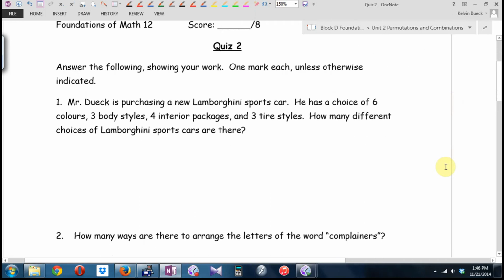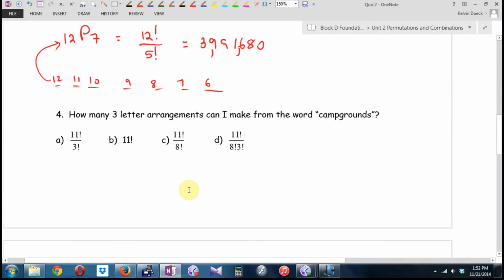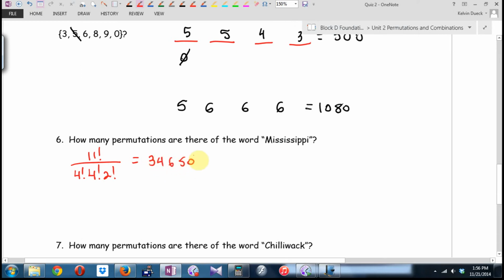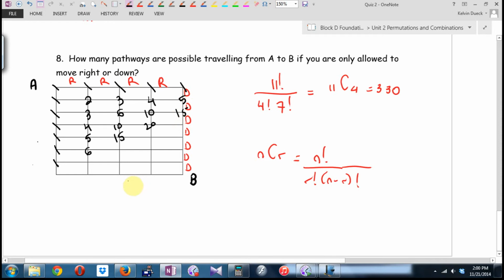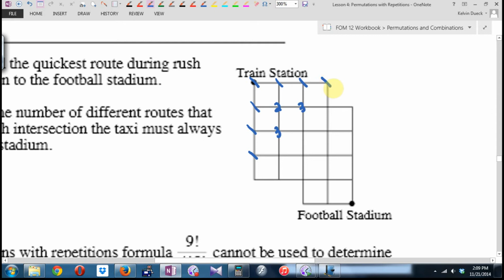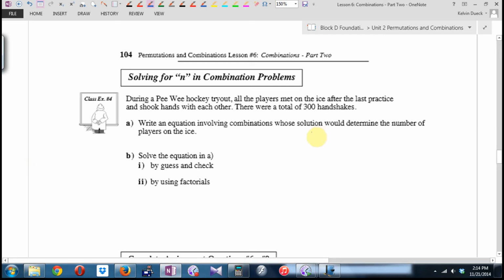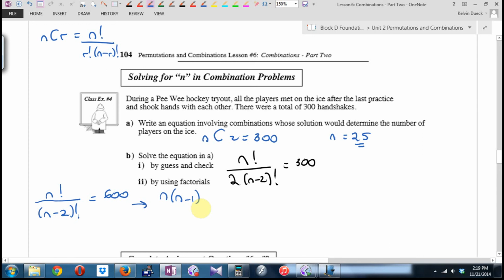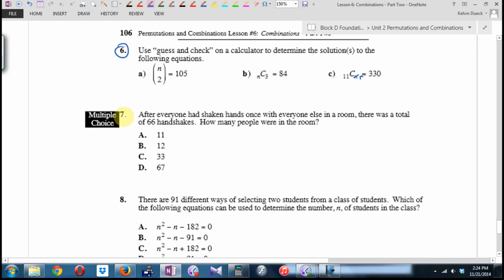FOM 12 U2L6 Combinations At Least or At Most Pt 2